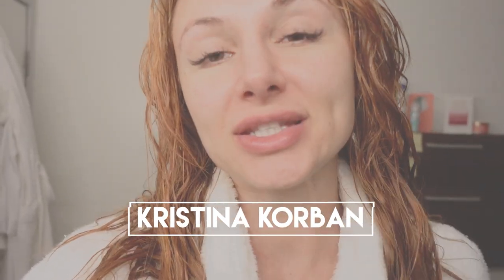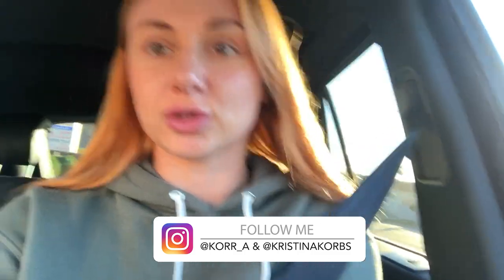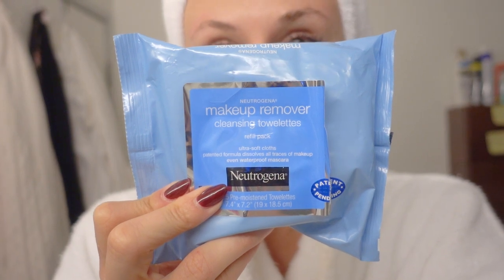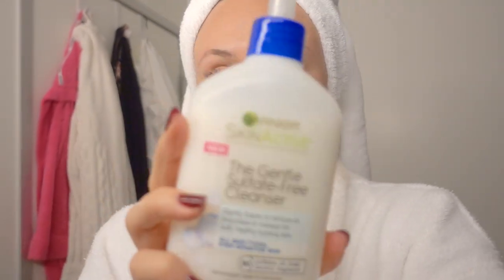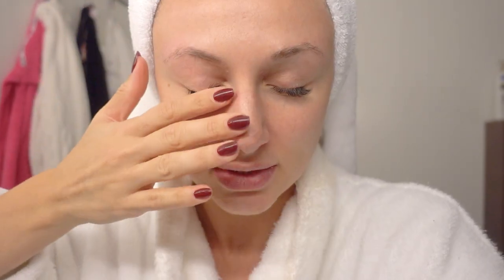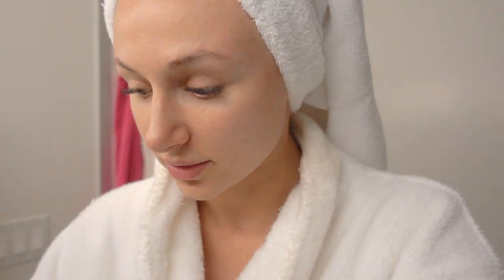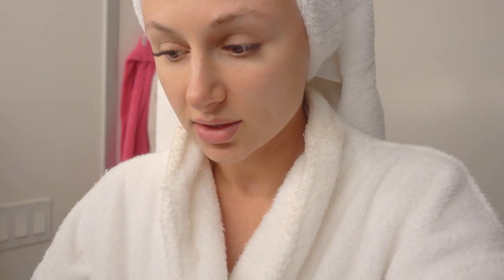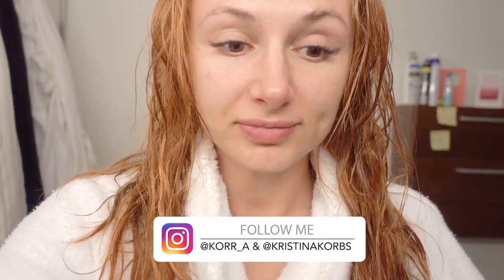EVERYTHING YOU NEED TO KNOW ABOUT LASH EXTENSIONS | Tips + Aftercare + My First Time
In this video I share with you everything you need to know about eyelash extensions. I give you my tips and advice on aftercare so you can clean and maintain your lashes as long as possible. I also show you my first time experience with eyelash extensions and give you a before and after look. Think of this as an eyelash extensions 101 course. I provide you with the exact eyelash extension aftercare I do - so you can know how to clean eyelash extensions safely. I touch on pricing as well for those interested, I hope this video helps you decide whether or not to get them!

One thing I forgot to say in the video is that you can't wet them for 24 hours after application- so i recommend showering and washing your hair right before you come in for your appointment.